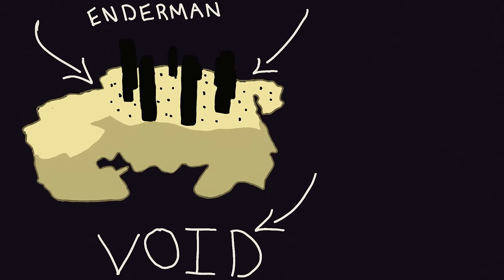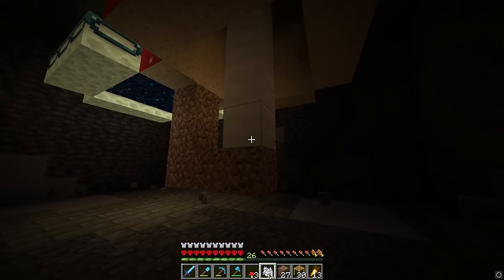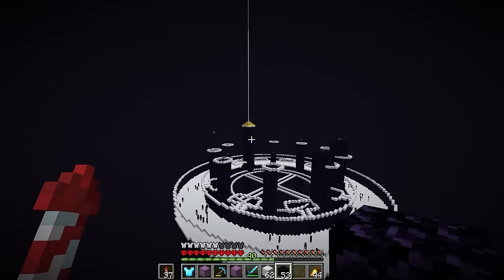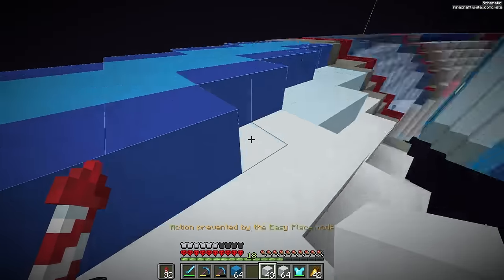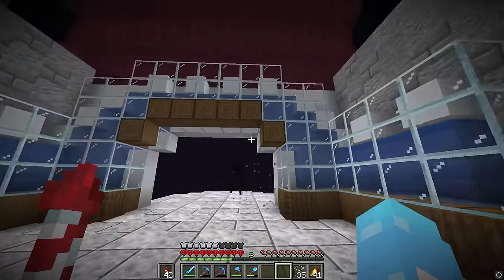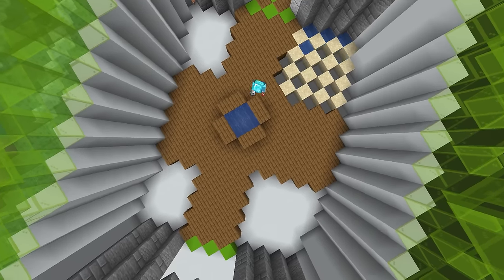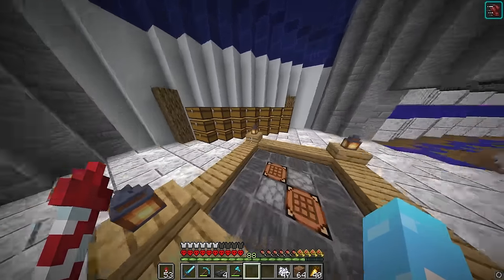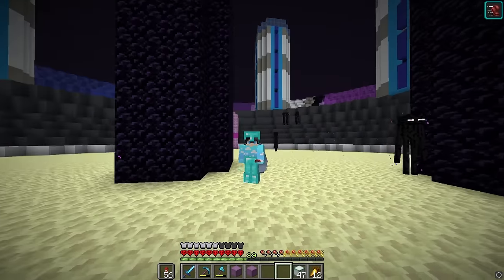I Made the End 100% Safe...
I built the ULTIMATE SAFE BASE in the End, since it is known to be the most dangerous dimension. This took a long time lmao...

Like ParrotX2 videos and the LifeSteal SMP, a Minecraft Server Not like Dream SMP or Tommyinnit or Technoblade or any other Dream SMP members. This SMP is like LifeStealSMP and OneTrySMP, this is the hardest Minecraft Sever ever! and it is also a lore-based server in the MCYT community. I hope you enjoy this video, a true Minecraft hardcore server. Not only that, this server has the elements of school SMP and lifesteal SMP, but everything is Hardcore. This is a Hardcore SMP server.

Like Carv's Minecraft Hardcore series and Wenzos video series on the Outcast SMP, This is a Minecraft hardcore series filled with challenges and unique builds! This series is also inspired by Sandiction, Wadzee, and ACookieGod. With the main goal is to survive in a Hardcore Minecraft World.

A Hardcore series Animated/Edited by Poafa, hope you enjoy!